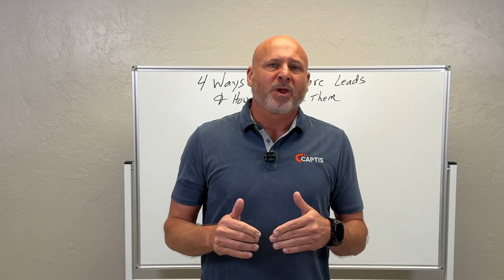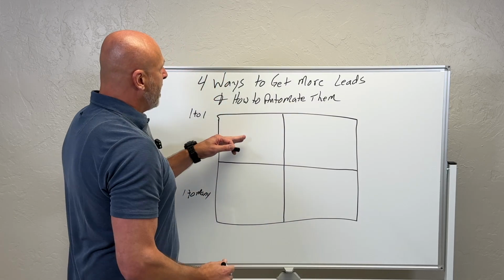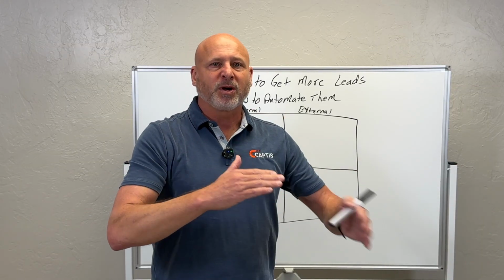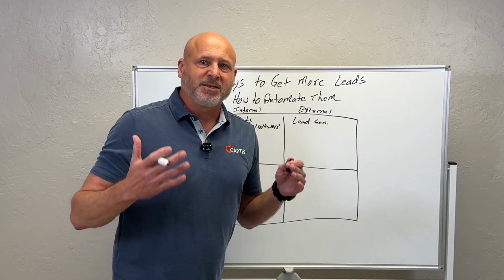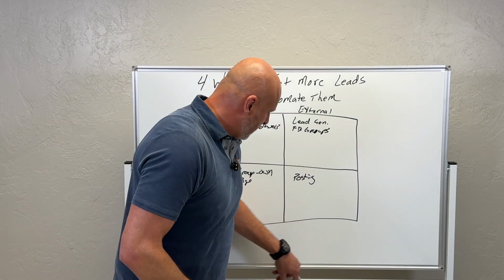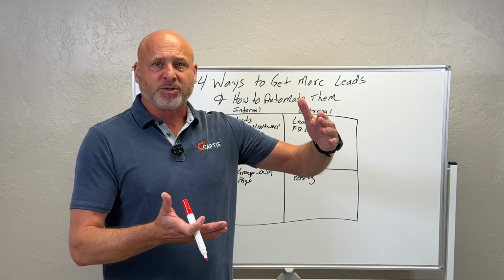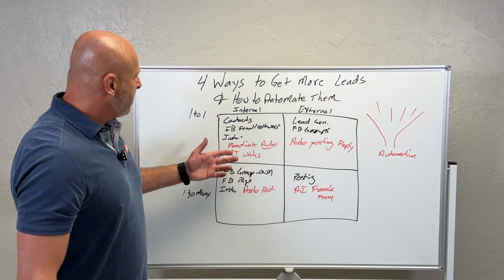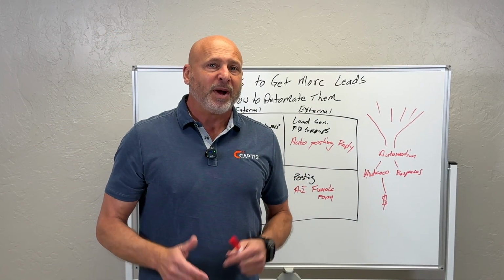4 Ways To Get More Leads And How To Automate Them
Tired of losing leads because you can’t follow up fast enough? Captis helps small businesses automate every step — from lead capture to follow-up — with AI-powered workflows that run 24/7.

In this video, I will share 4 ways to get more leads and how to automate each.

👉 Learn how Captis automation can save you time, boost sales, and help you grow your local business. Captis connects your business with conversational AI, voice AI, and smart automations — all in one easy platform. Discover how AI integration can simplify your workflow, automate responses, and grow your business faster.

We combine automation and AI to give local businesses the power of a smart CRM without the complexity. Track leads, follow up instantly, and manage your entire sales pipeline with ease. Every lead matters — but follow-up takes time. Captis AI automates the process with pre-built campaigns that respond instantly, nurture leads, and convert them into customers.

Don’t stop at the sale — Captis AI helps you re-engage past customers with smart follow-up and upsell campaigns designed to boost repeat business and lifetime value.

From OKC to Tulsa and beyond, local business owners are using Captis to simplify sales, automate follow-up, and grow smarter with AI. See real results from Oklahoma businesses powered by Captis.

Captis is the all-in-one AI platform built for small businesses. Streamline your operations, automate follow-ups, and close more deals with AI-powered lead management, customer communication, and dealer CRM tools — all designed to increase sales, reduce workload, and keep your team connected.

Take the next step to CAPTURE and CONVERT more customers so you can GROW your business.